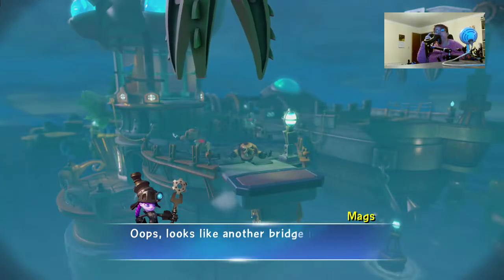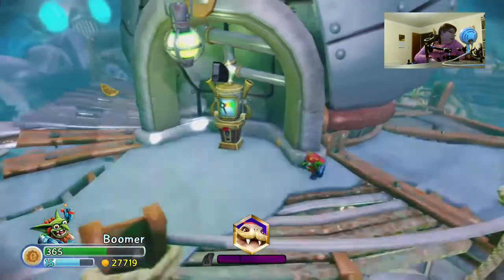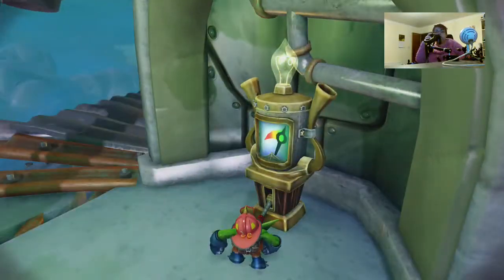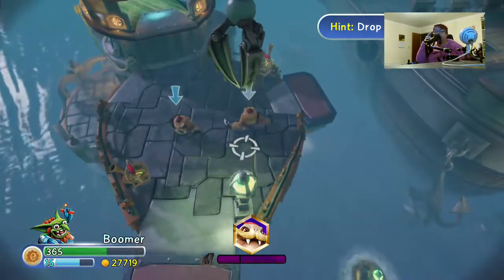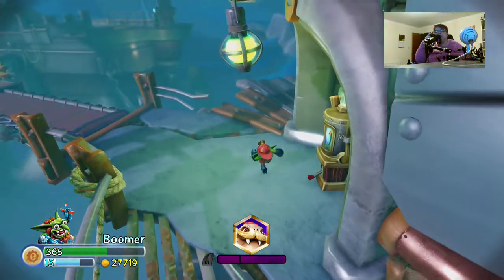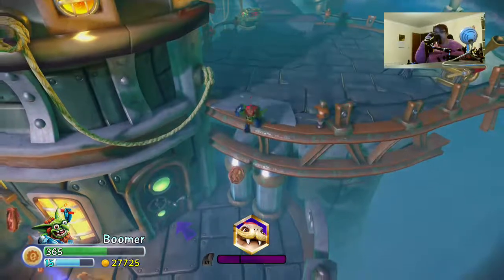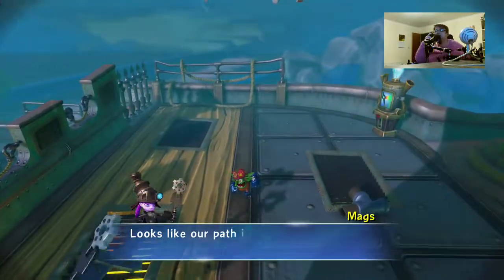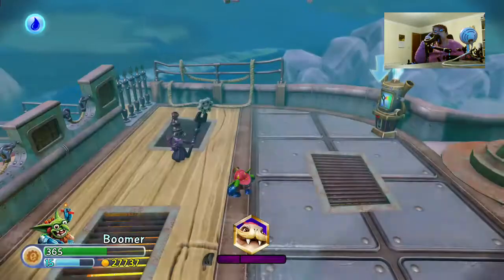Gameblast 15 part 3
This is my effort to raise money during gameblast 15 for the charity specialeffect.  I played Skylanders trap team on nightmare mode for 9.5 hours.Thanks to all those who donated.rasing money and awareness for specialeffect.org.uk